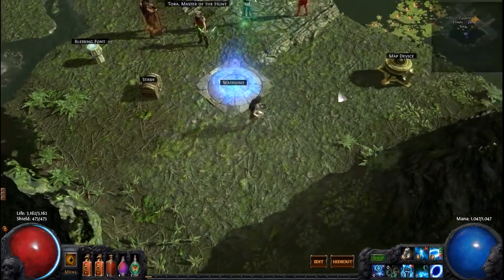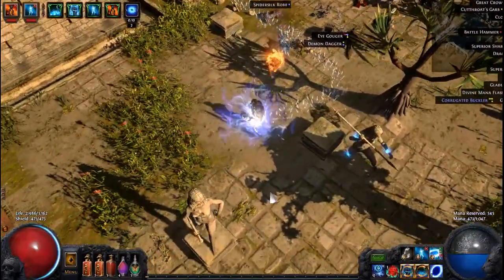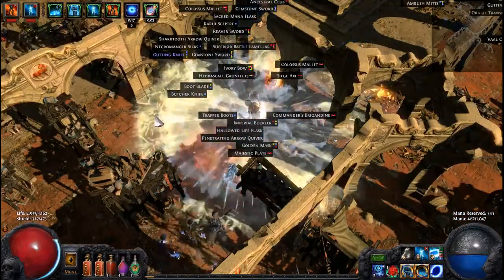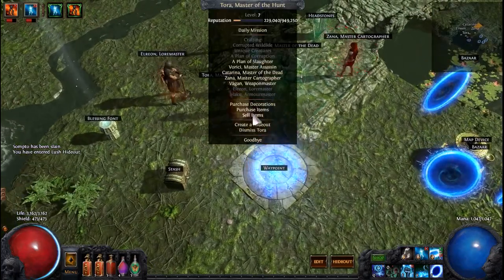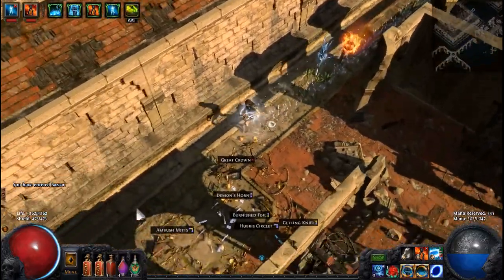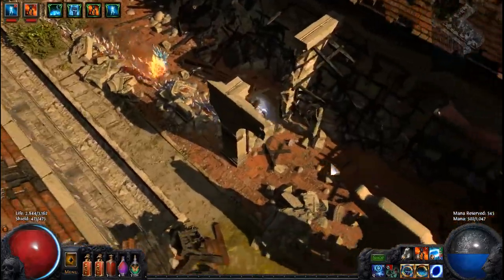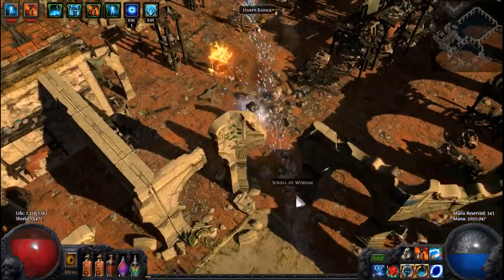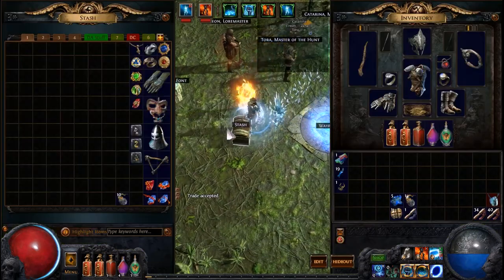Path of Exile Rare map run Tele Super Nova build Witch farming 6/11/16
Lets see how my build handles this tier 10